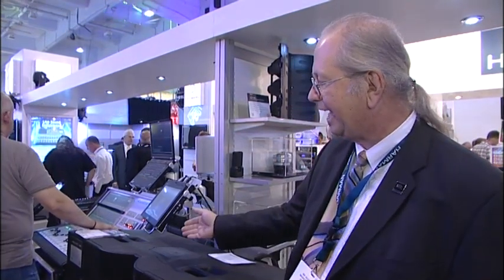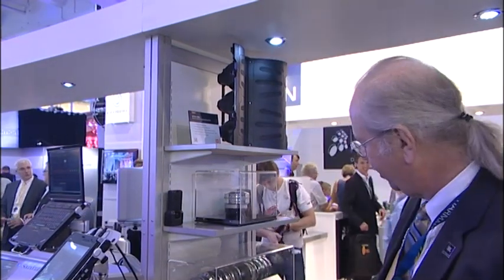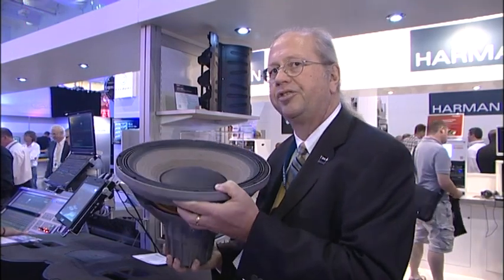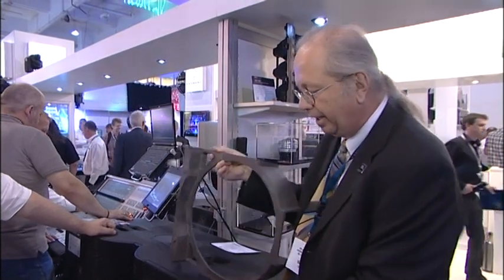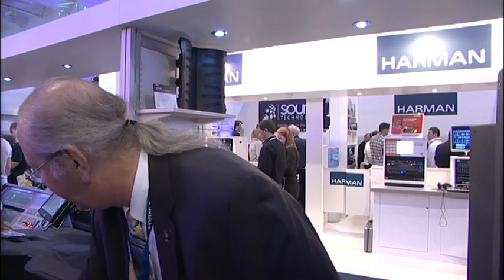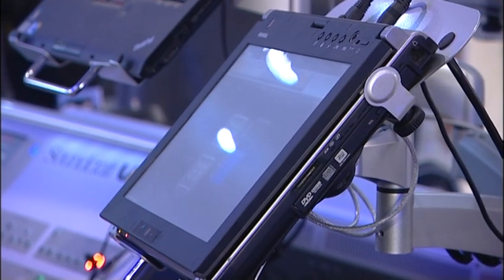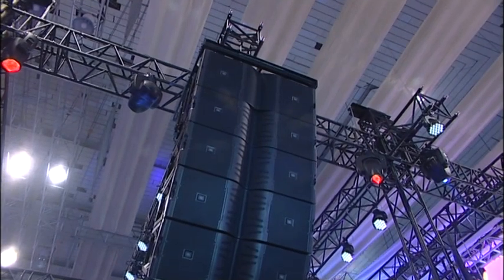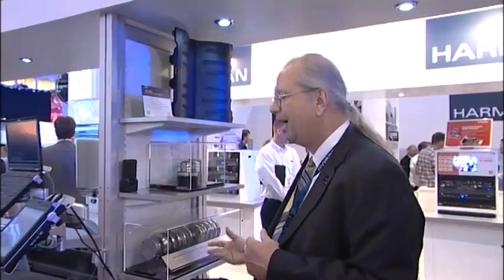AWARD WINNER: Harman - JBL VTX V25 Line Array with D2 Dual-Diaphragm Driver Technology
PLASA Awards for Innovation 2012 - Presentation to Judging Panel, by Mark Gander